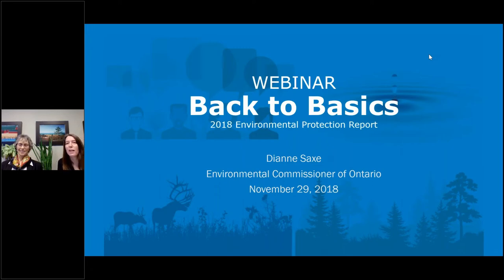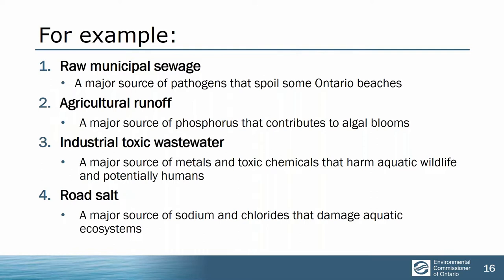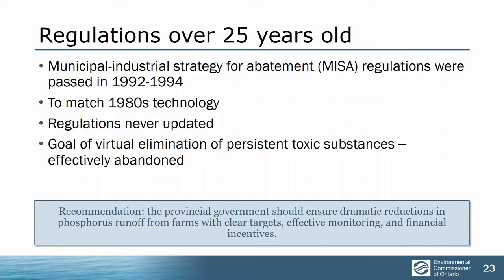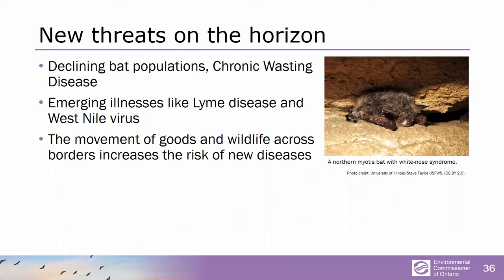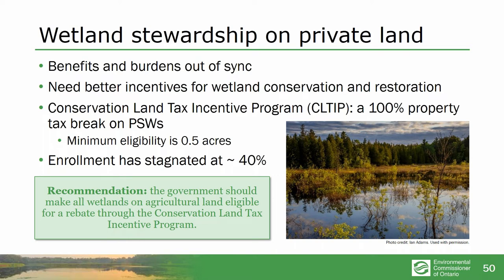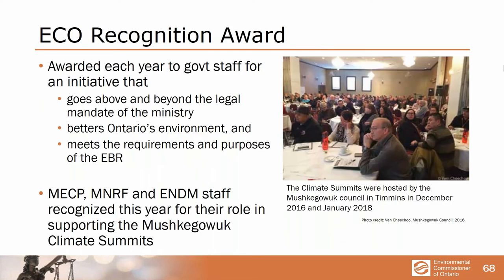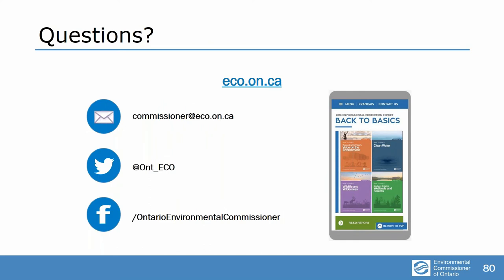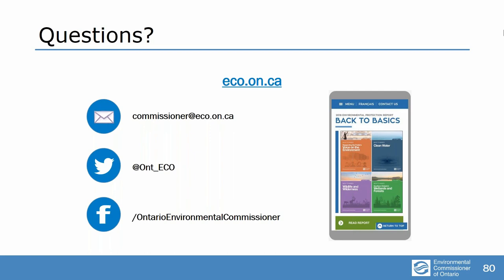WEBINAR: Back to Basics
This webinar covers the content of Back to Basics. The Environmental Commissioner of Ontario released its 2018 Environmental Protection Report to the Ontario Legislature on November 13, 2018.